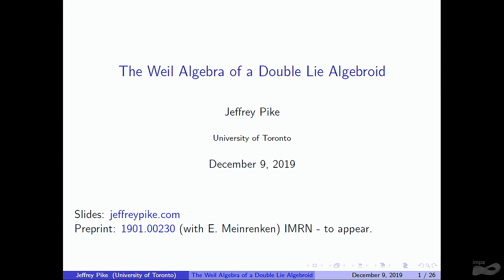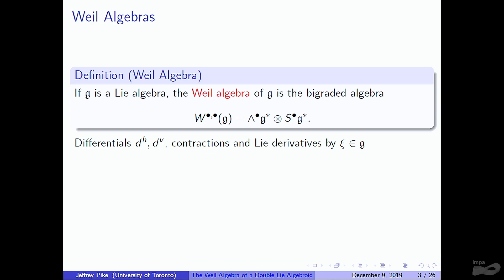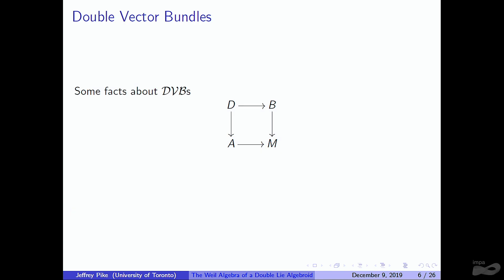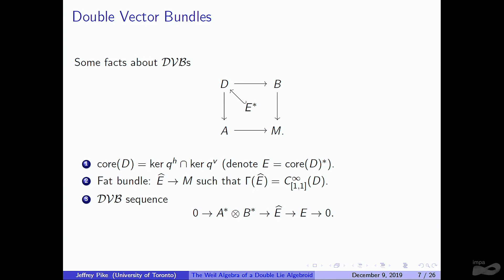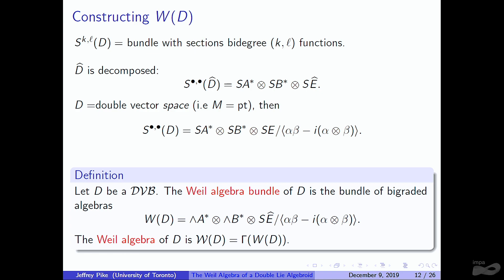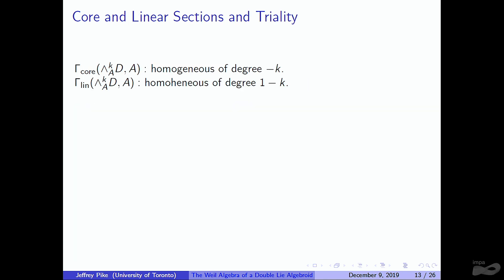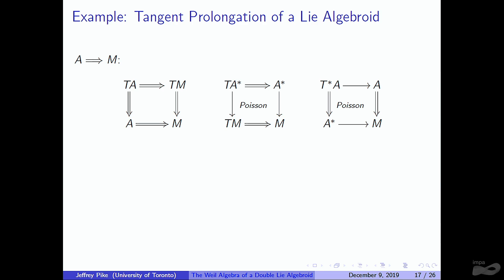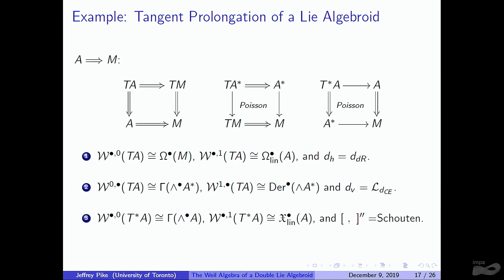International Conference on Poisson Geometry - Jeffrey Pike - Weil Algebras for Double...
Speaker: Jeffrey Pike (Toronto) - Weil Algebras for Double Lie Algebroids

The conference will gather researchers with interests in Poisson geometry and related topics, such as Lie groupoids and algebroids, higher Lie theory, Dirac structures, geometric mechanics, quantization, integrable systems etc., as well as their connections with mathematical physics.

Organizing Committee
Henrique Bursztyn (IMPA)
Maria Amelia Salazar (UFF)
Daniele Sepe (UFF)